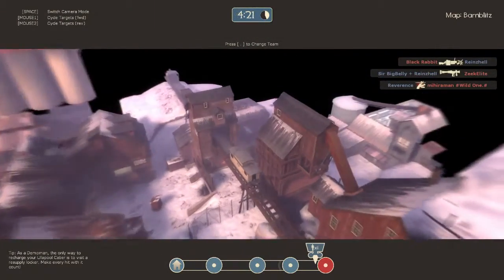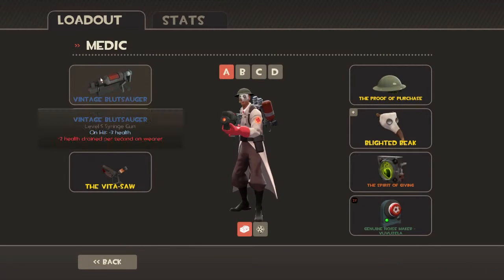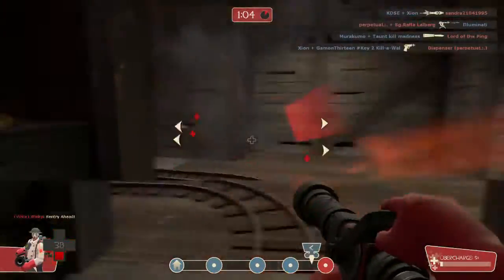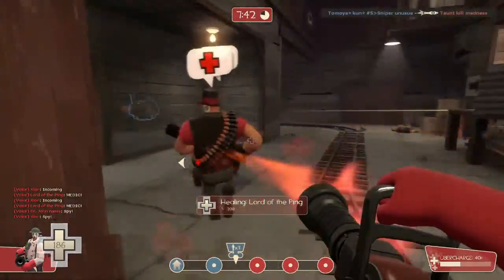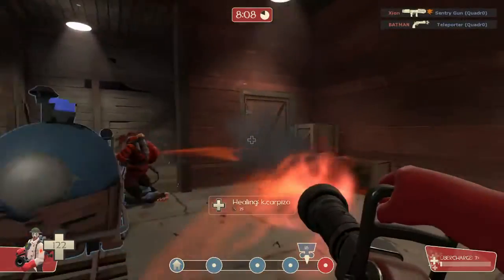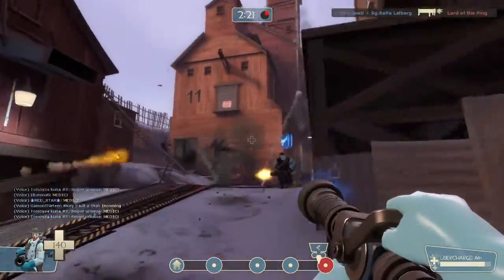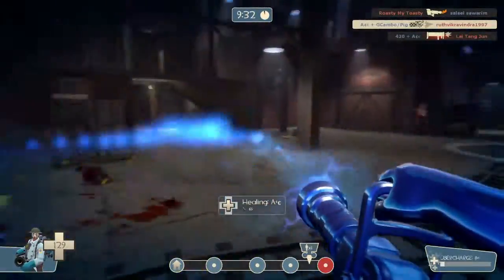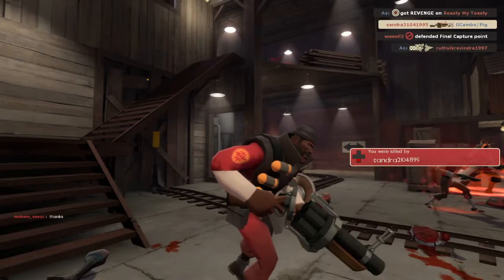Aggressive Medic or Coward Medic? - How do you TF2?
It is time to play as the Medic in TF2, a chance to relax and heal others right? No! Healing others is not just what the Medic class is about, it's saving others, helping the team push forward or stop a strong attack. However the problem as the Medic is that you don't do much damage and need to rely on others who don't always know what is going on.

TF2 is made by Valve and was released in 1999

Team Fortress 2 (commonly abbreviated as TF2) is a team-based first-person shooter multiplayer video game developed by Valve Corporation. It is the sequel to the 1996 mod Team Fortress for Quake and its 1999 remake. It was released as part of the video game compilation The Orange Box on October 10, 2007 for Windows and the Xbox 360. A PlayStation 3 version followed on December 11, 2007. On April 8, 2008, it was released as a standalone title for Windows, OS X, and Linux on February 14, 2013. It is distributed online through Valve's download retailer Steam.